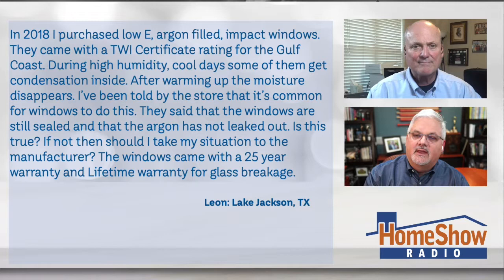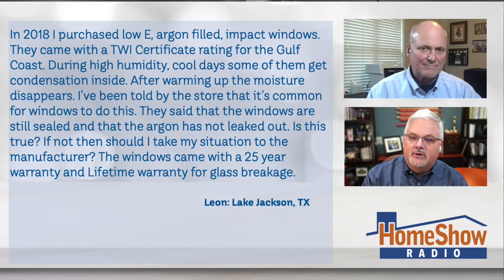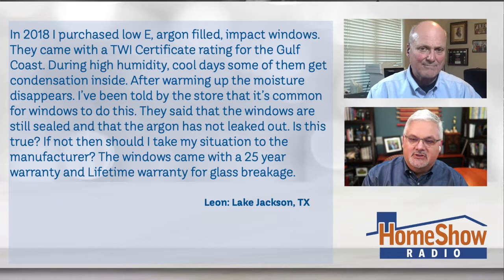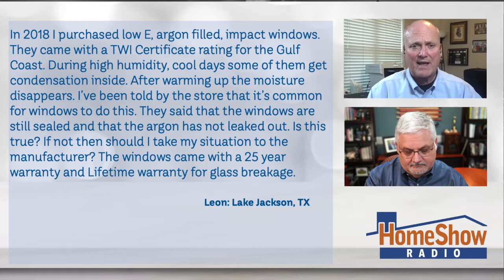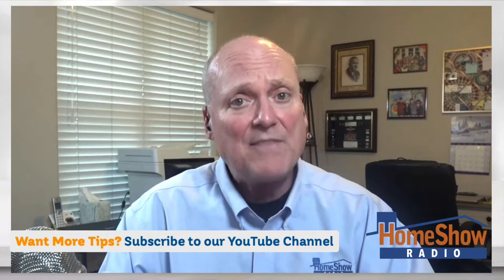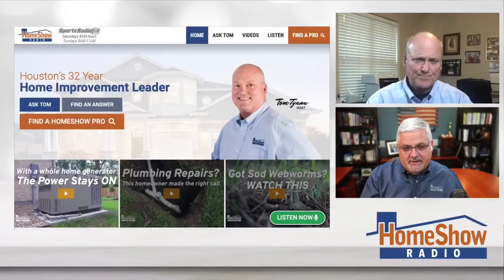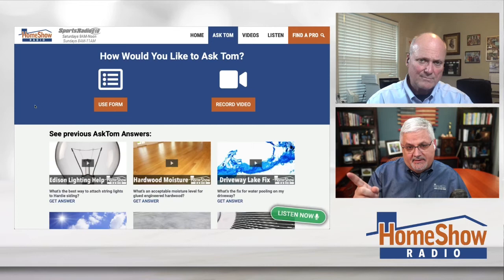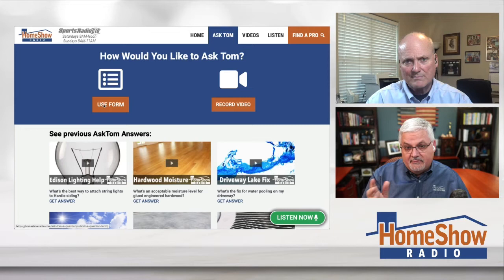Window Condensation Fix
This is a way to fix window condensation.